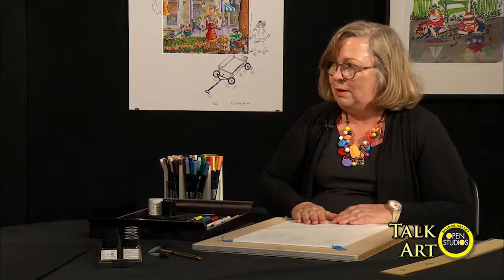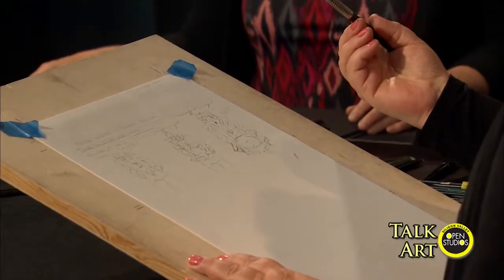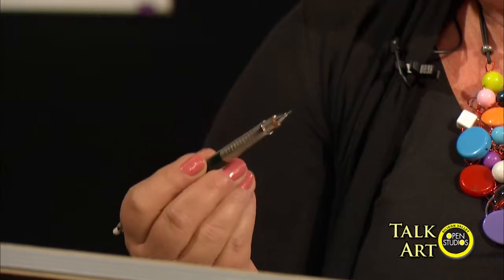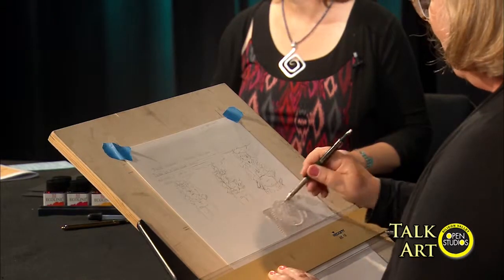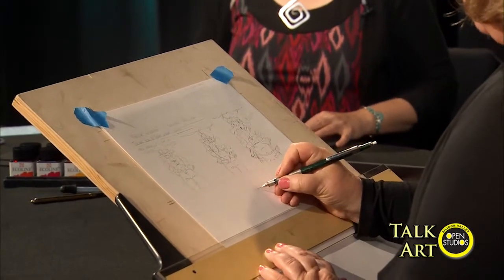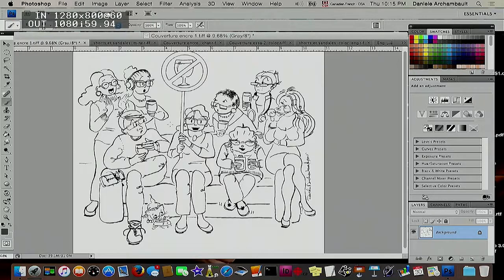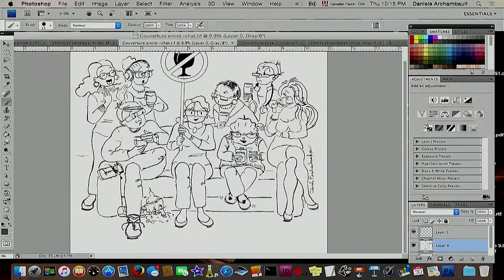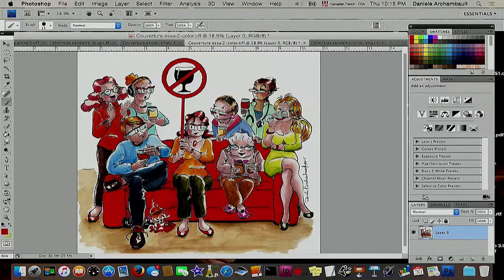Talk Art Daniele Archambault Visual Storytelling 8Minutes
Highlights from the Talk Art episode, "Visual Storytelling".  Danielle Archambault demonstrates her graphic novel techniques and describes her intercultural storytelling art. Host, Sally Rayn. Producer, Nance Wheeler.